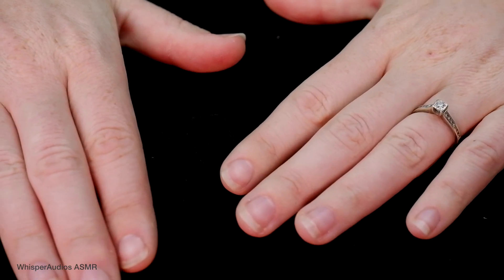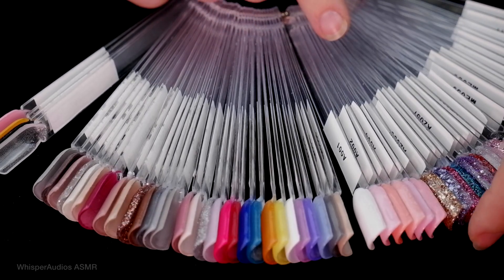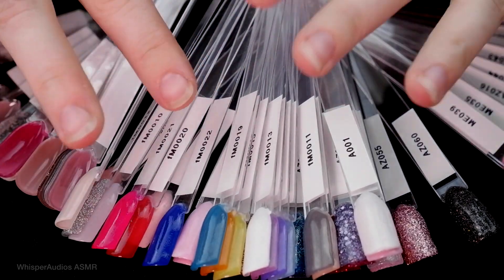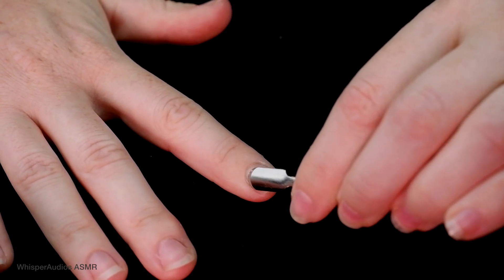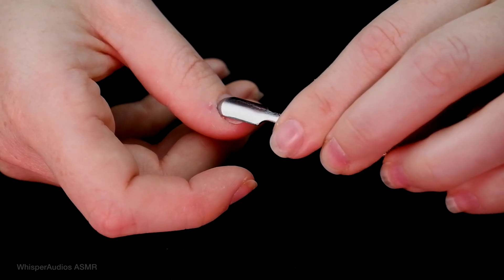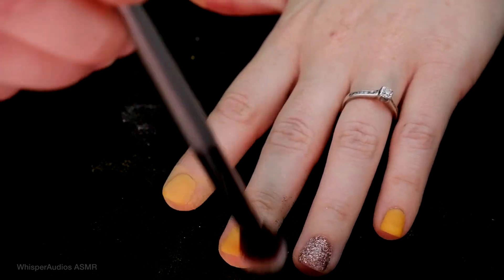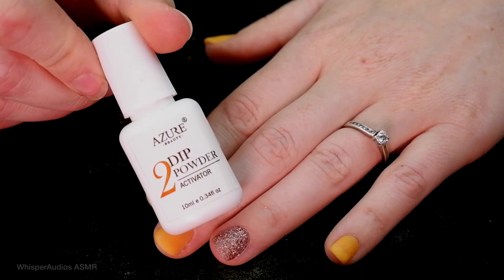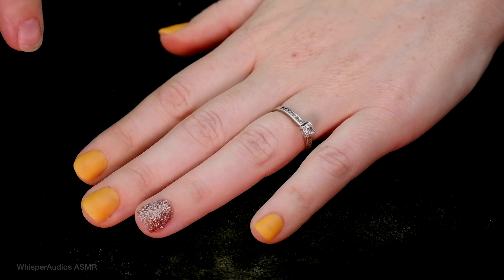ASMR - Relaxing Dip-Nail Application (ft. ModelOnes Nails!)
Today's video is a lo-fi/old style ASMR style video; simply doing my nails! (in a whispered voice)

Specific products used are:
(glitter) fm0007 - I actually cant find this one on their website anymore..! Sorry :(
CUSTOM VIDEOS - Have your own personalised ASMR video made just for you!

EXCLUSIVE Content for Patrons!